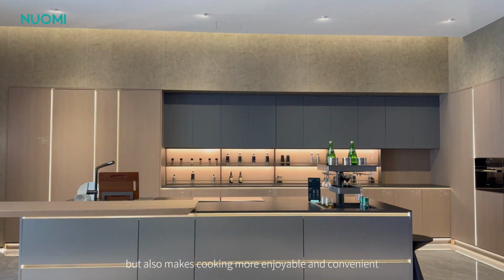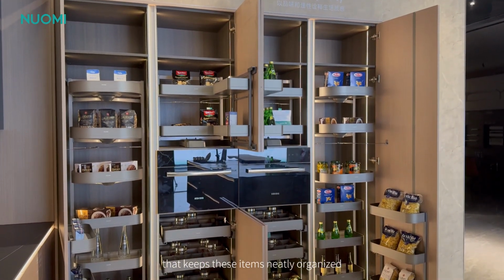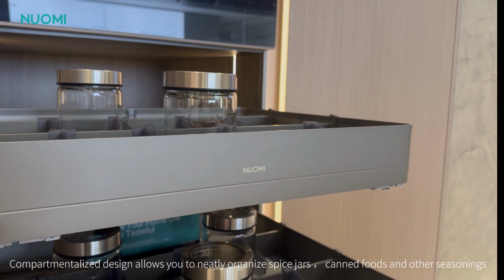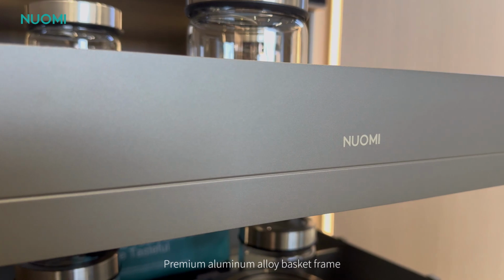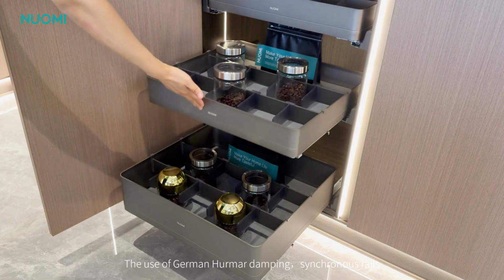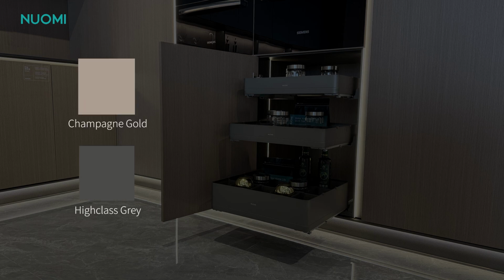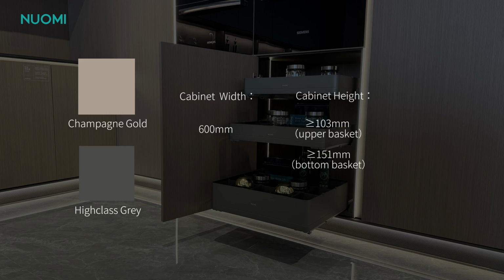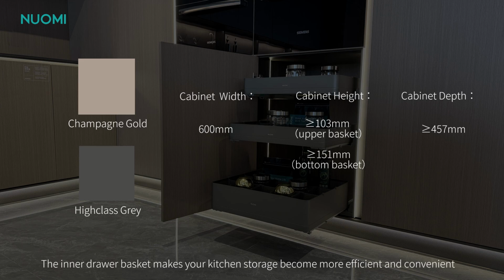Encanto Inner Pull Out Basket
NUOMI Encanto series inner pull-out basket
-Suitable for various scenarios
-Efficient and convenient access
-Unlock a higher quality of living